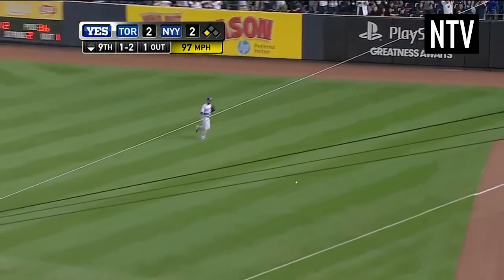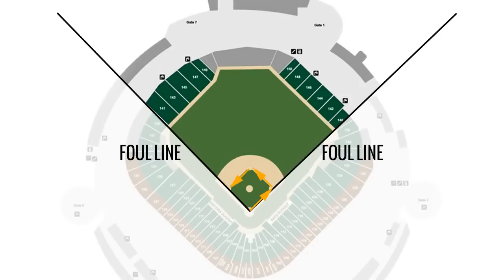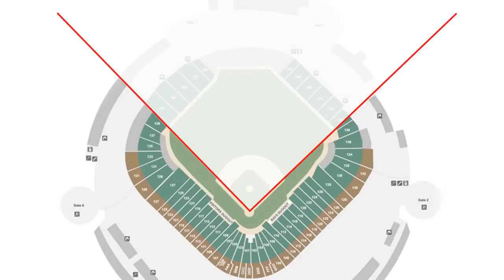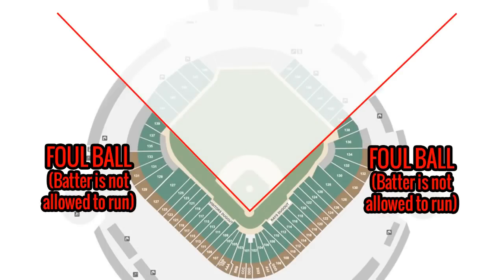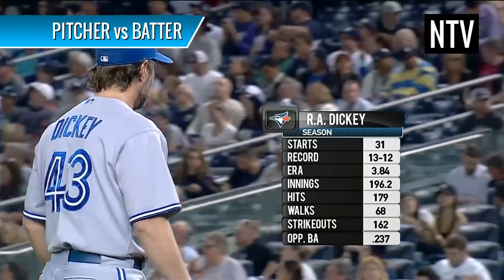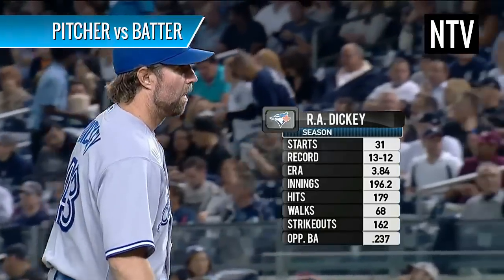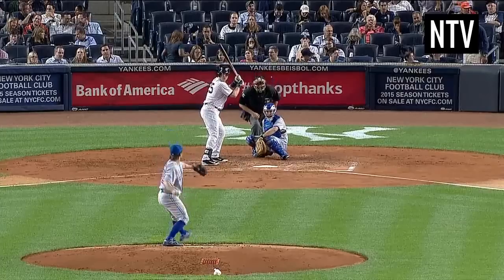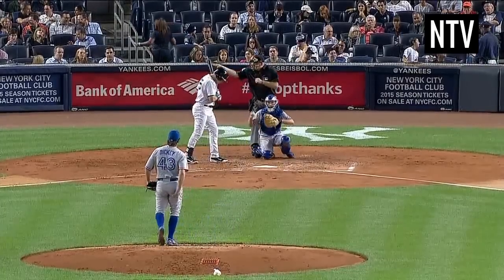Luật bóng chày và minh họa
Bóng chày là môn không dễ chơi và càng không dễ hiểu đối với nhiều người. Hy vọng video dưới đây giúp bạn hình dung rõ hơn về bóng chày và các nguyên tắc chơi.